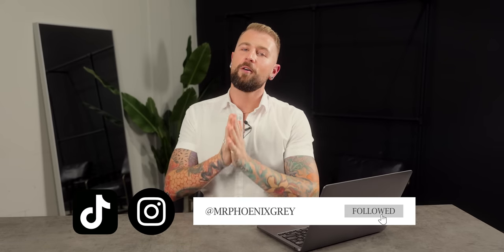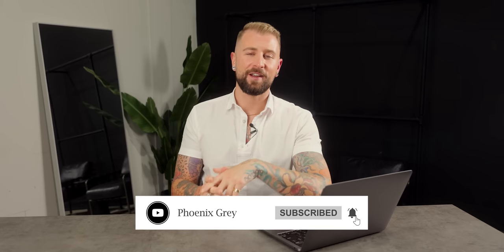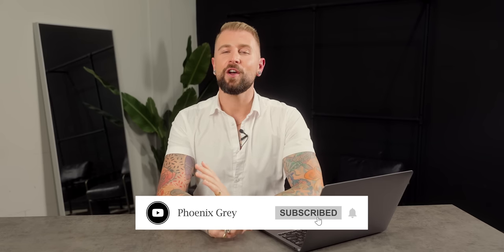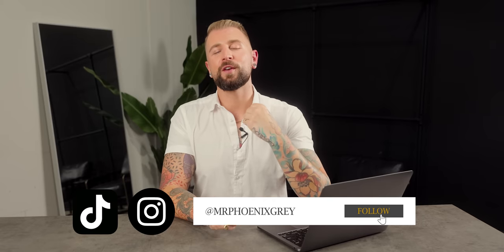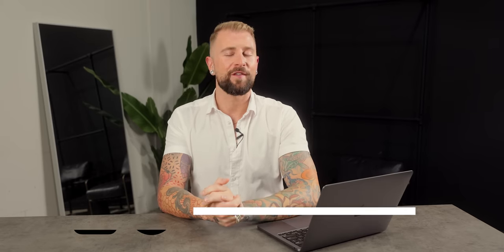Designs Hacks to Make Your Entryway Look Chic and Sophisticated | Foyer Design Ideas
Front foyer, hall, entrance... whatever you call it it's the first thing people see when they step into your home. So make it GREAT!!! Today we're talking about the best dos and don'ts of front entrance design and how you can make your home experience start off on the best note possible.